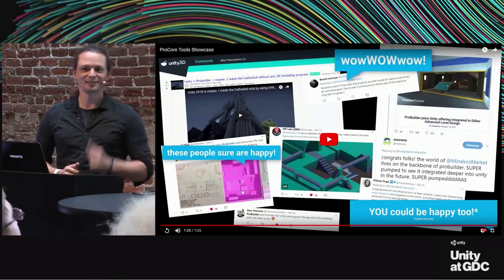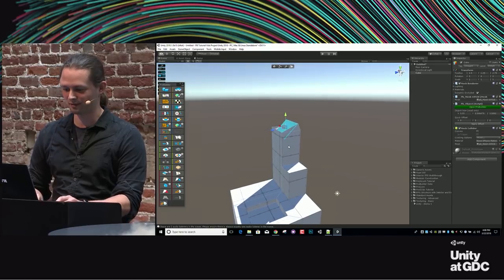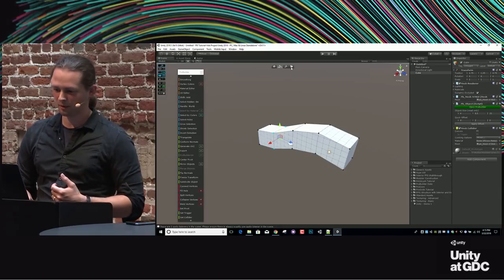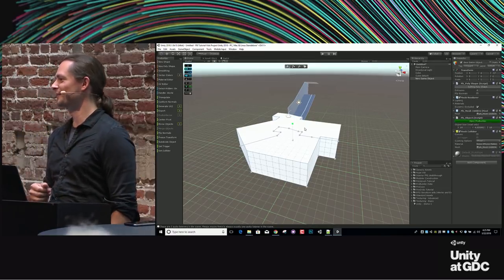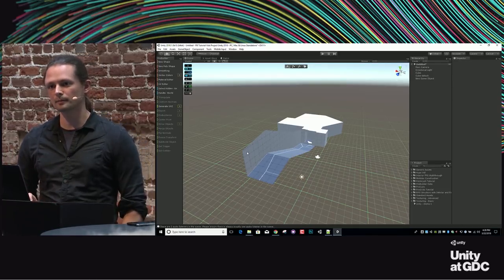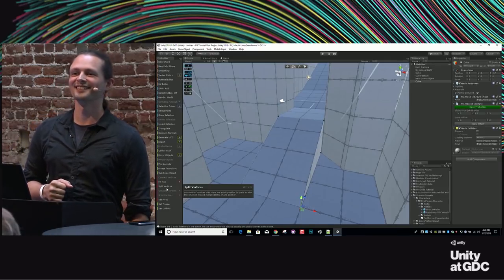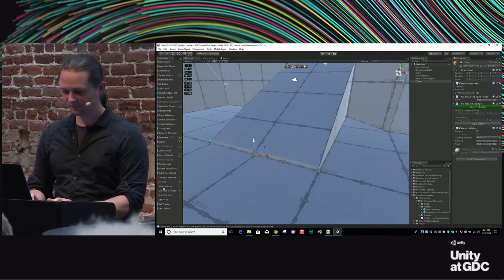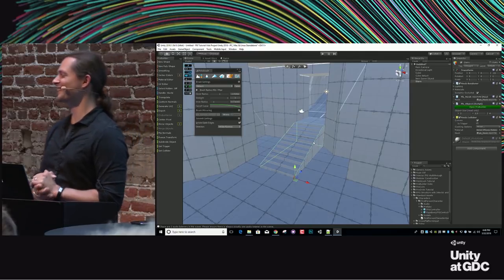Unity at GDC - Rapid worldbuilding with ProBuilder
March 22, 4:00pm (San Francisco) -  We recently announced that ProBuilder has become an integrated part of the Unity Editor making advanced level design easier than ever before. ProBuilder creator, Gabriel Williams, demonstrates how to design, prototype and play-test your levels rapidly in Unity. Learn how to use ProBuilder to refine your creation by sculpting complex shapes, painting custom lighting or coloring, and blending textures across meshes with the Polybrush (beta) tool.

Speaker:
Gabriel Williams, Software Test Engineer at Unity